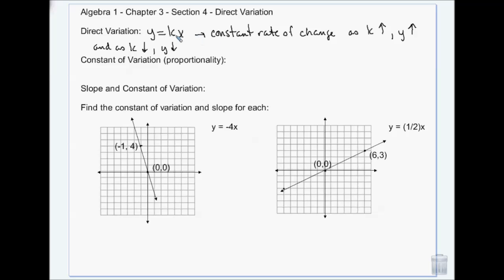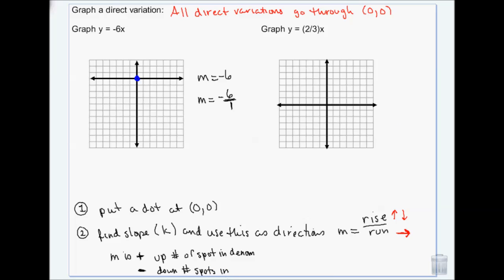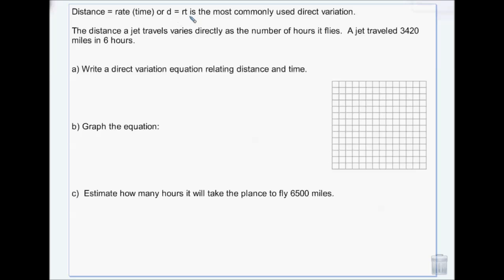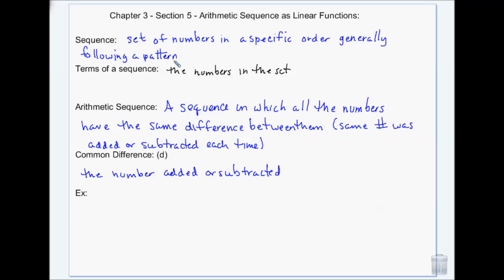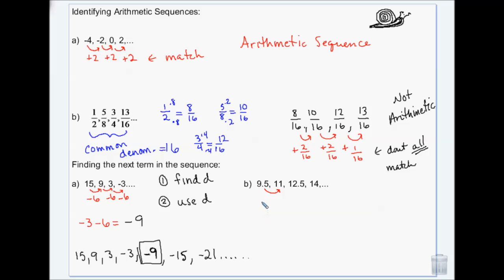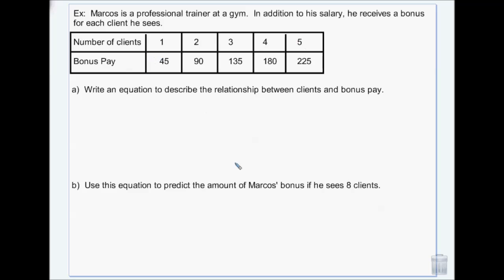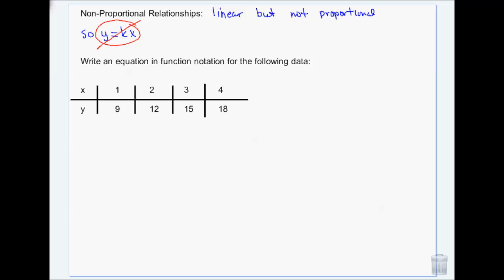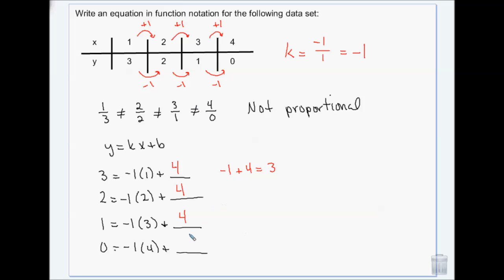Drect Variation, Arithmetic Sequences and Proportional Relationships, 10 10 12